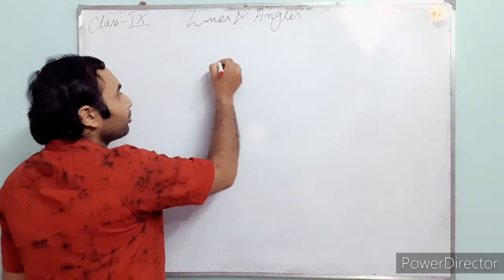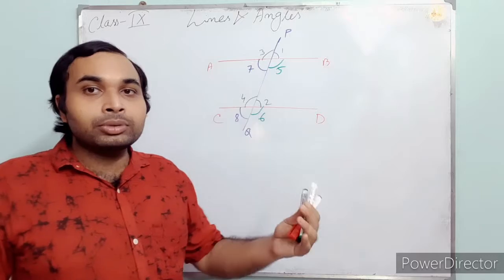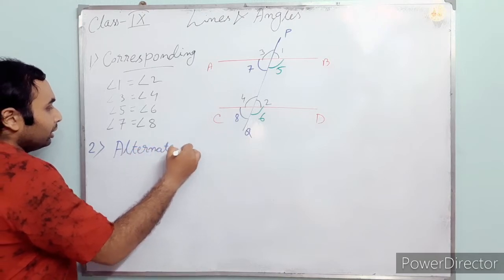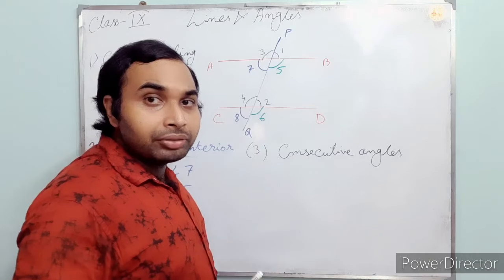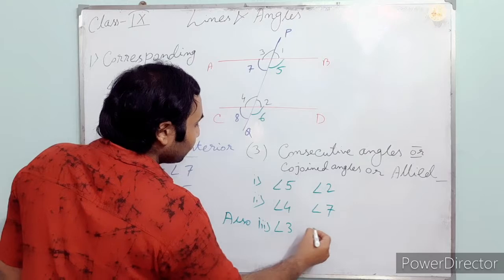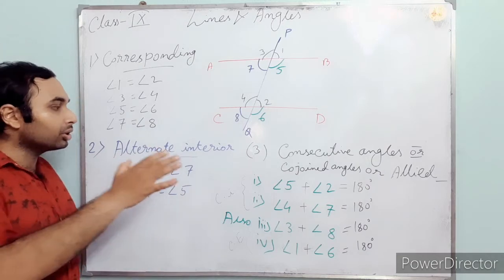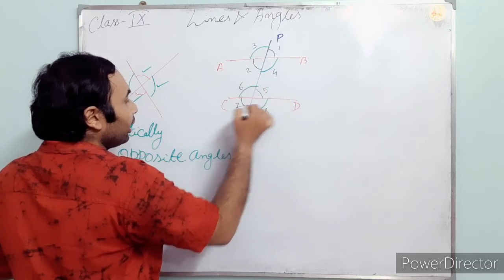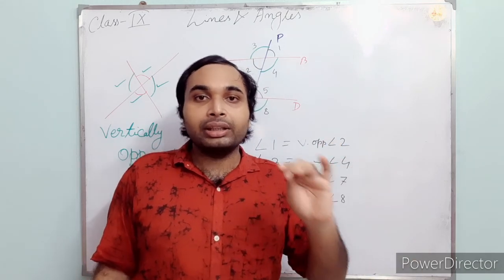Cbse class 9. Lines and Angles part 2.Parallel lines and angles made by them.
Hello students, here I have discussed about the parallel lines and angles made by those.I have described in detail the definitions and examples of the corresponding angles, the consecutive angles, alternate interior angles, linear pairs ,vertically opposite angles etc. Hope this video will help you to clear your concepts about those types of angles.